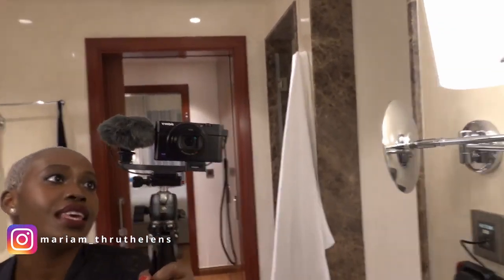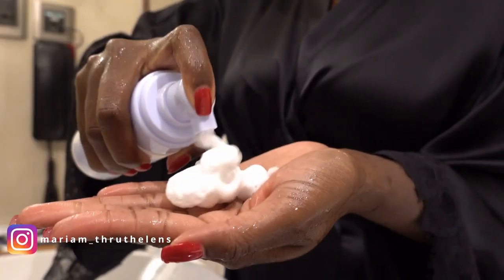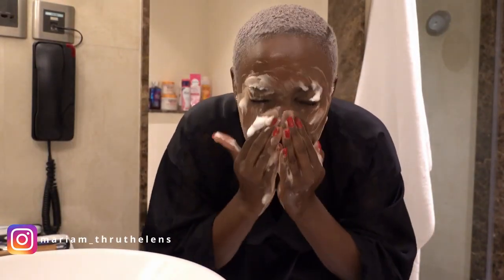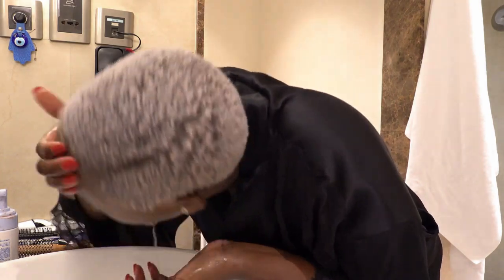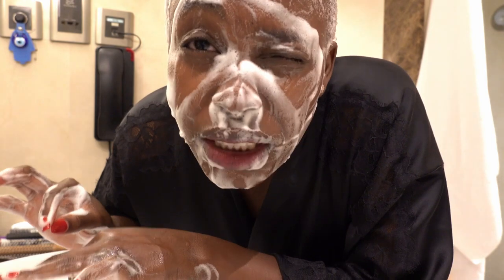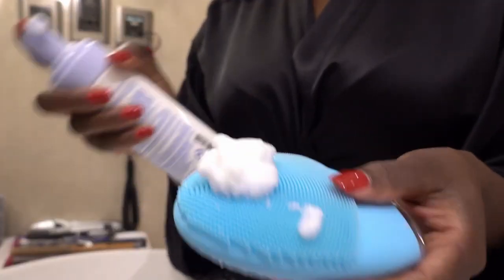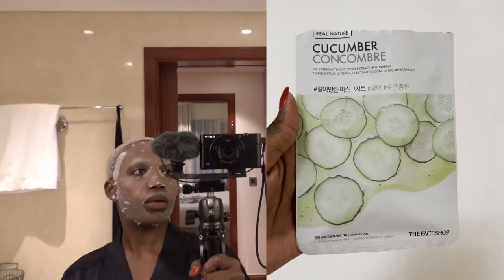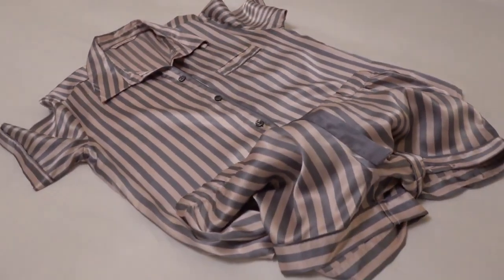Nighttime Skincare Routine - Go To Bed With Me - Get Unready with Me Day 3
So guys i just decided to share with you my Nighttime Skincare Routine  | Go to bed with me as we getting close to the holidays, don’t t forget taking care of your skin darlings, no better way to bring to you my Nighttime Skincare Routine than in VLOGMAS season